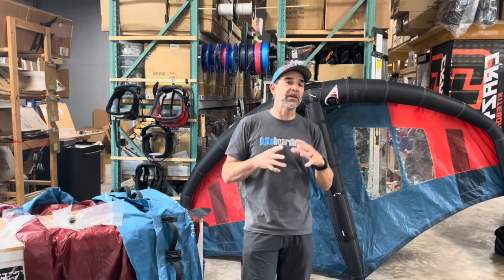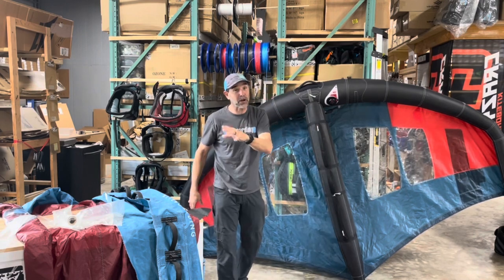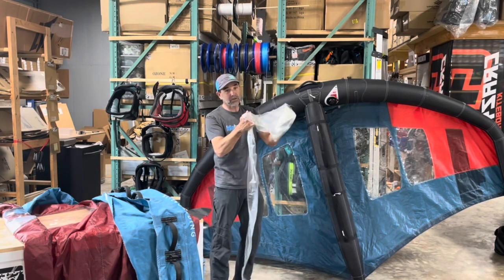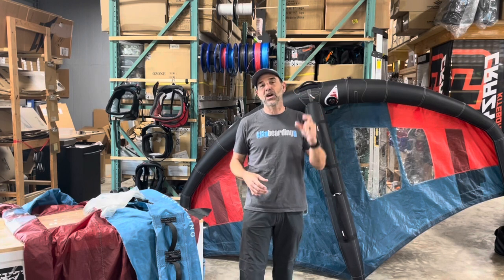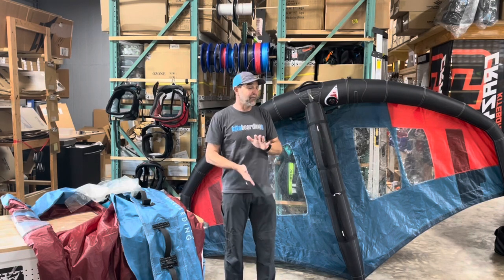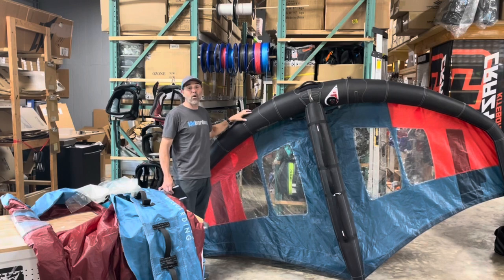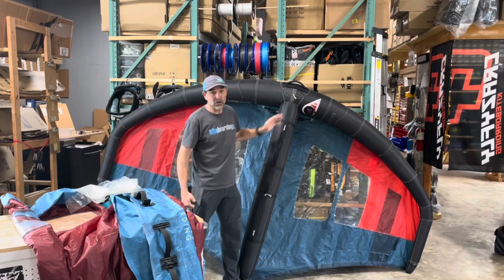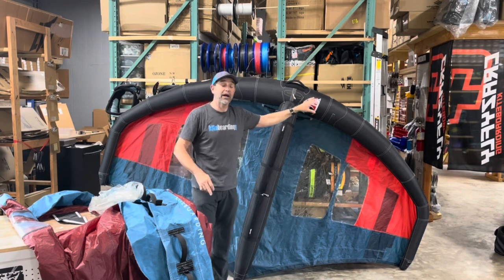Fix or not fix Wingboarding wing cut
What you should or should not fix on your Wingboarding wing wingfoil wing.  Fixmywing.com
Wingboarding.com